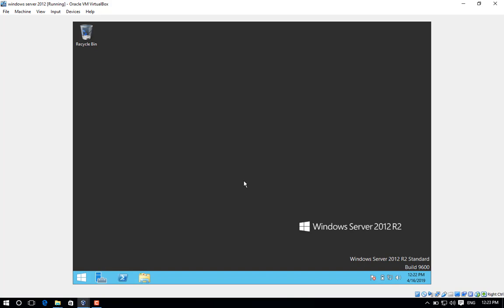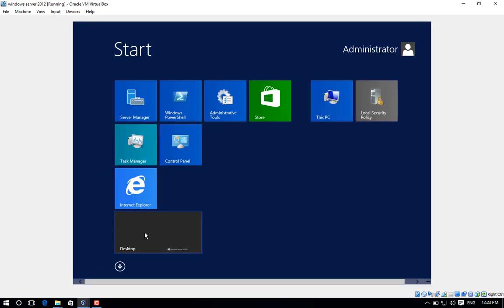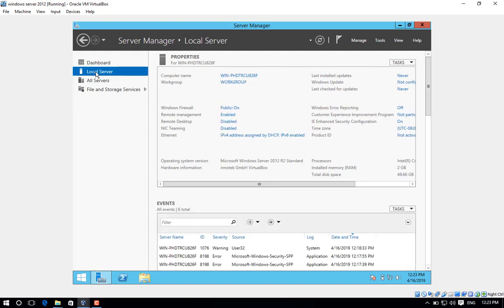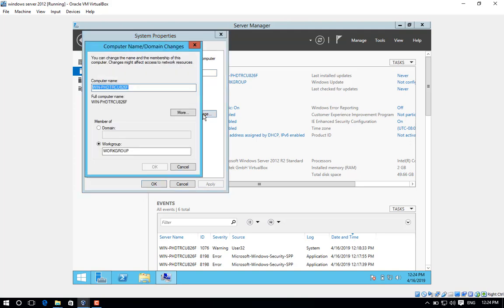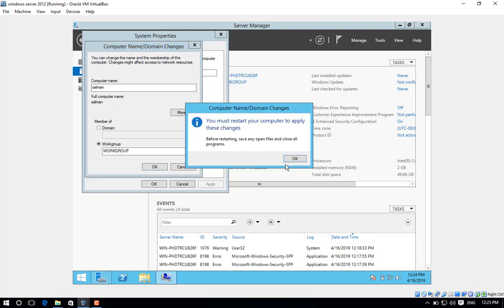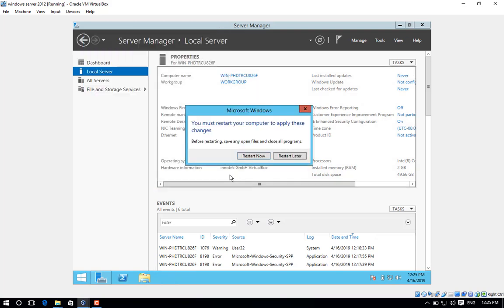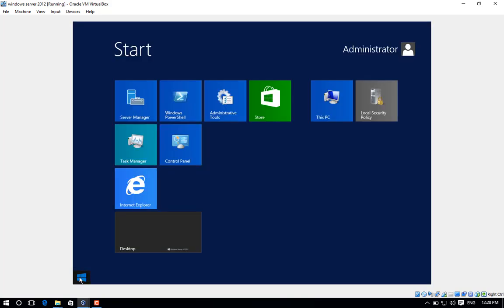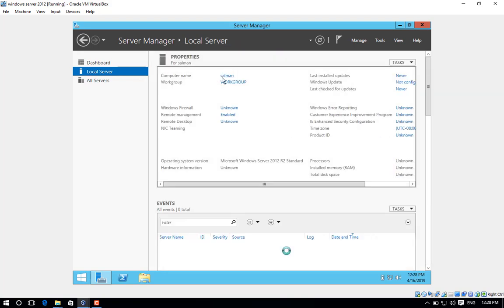How to Change a Computer Name in Windows Server 2012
In this topic will learn How to Change a Computer Name in Windows Server 2012